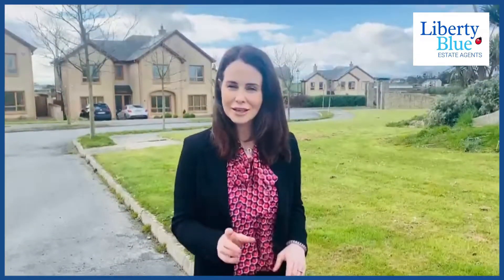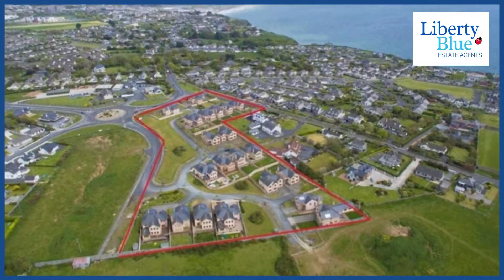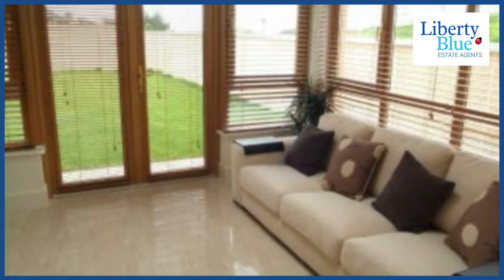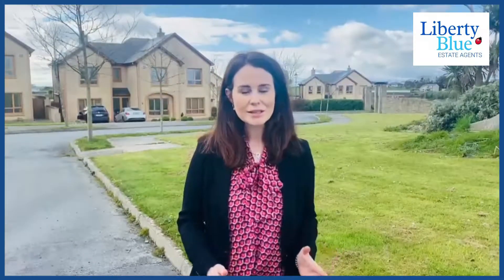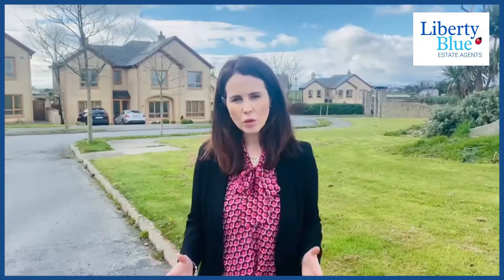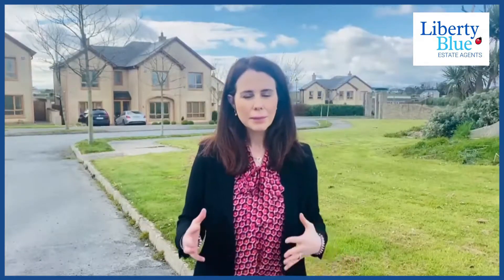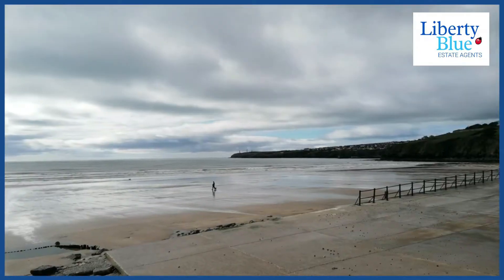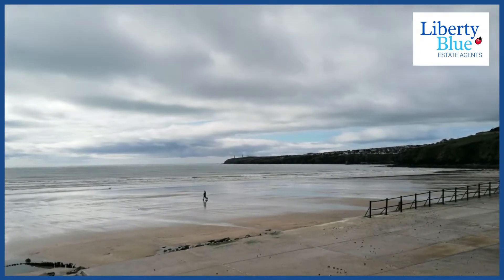Newtown Park Tramore - Last available 4 bed home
For Sale 🏠
Newtown Park, Tramore
4 🛌 4 🛁 detached home
Guiding at €490,000